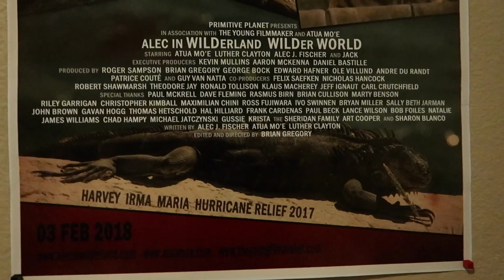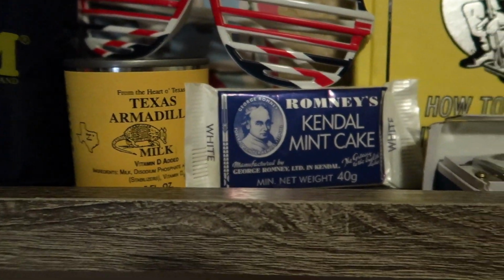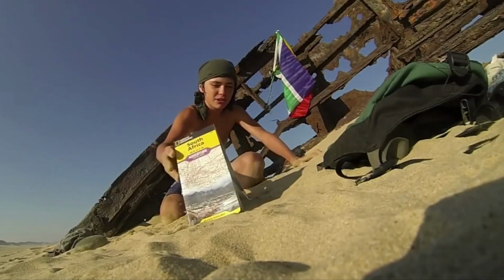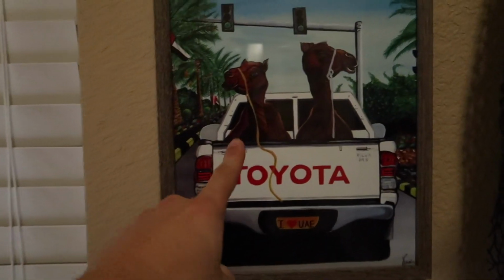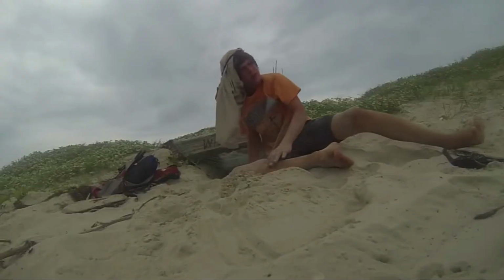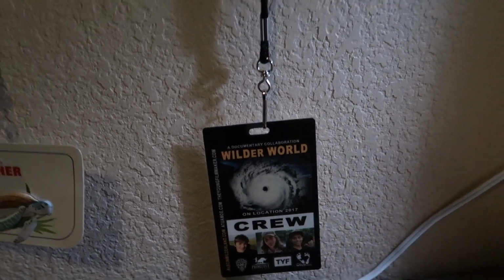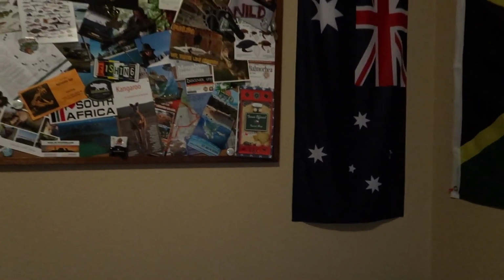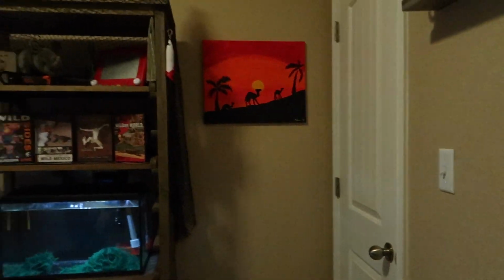WILDerland Room Makeover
In my killifish vlog, it was pretty apparent that my new room was looking a bit sparse. So, I decided to unpack some old WILDerland souvenirs and give the room a makeover! Quite a nostalgic experience for myself and I hope you can recognize an item or two! Enjoy! :)